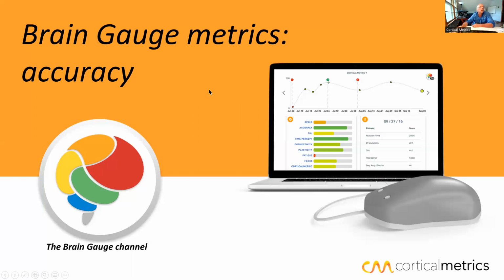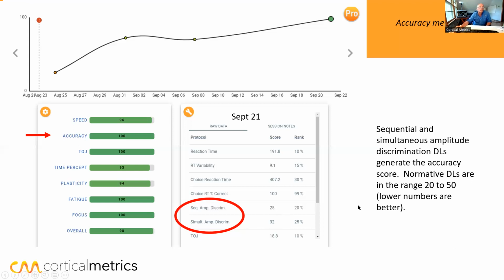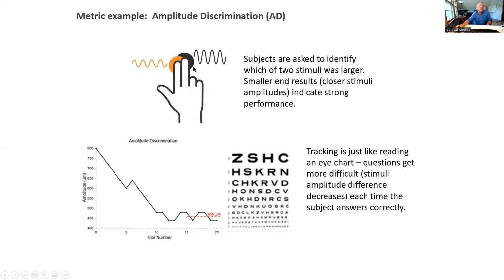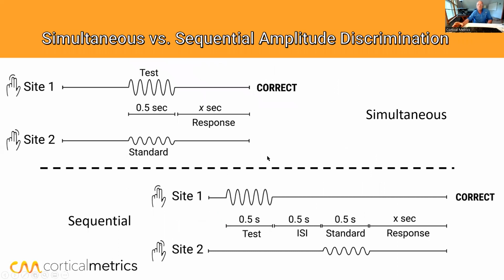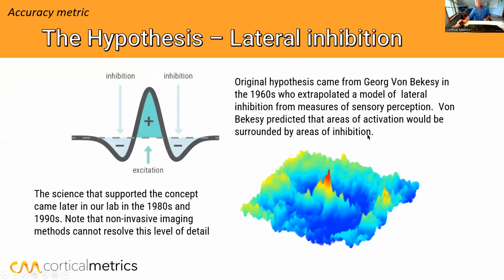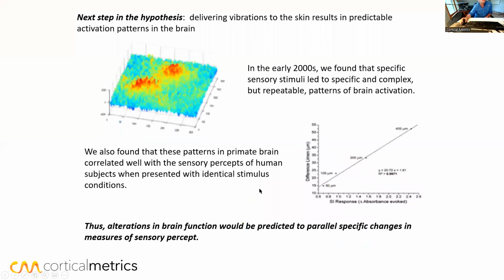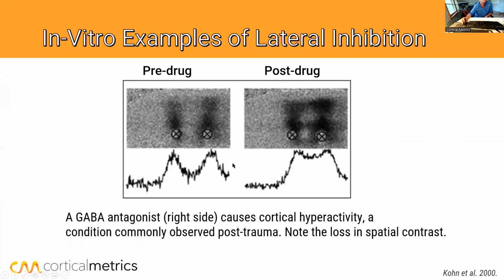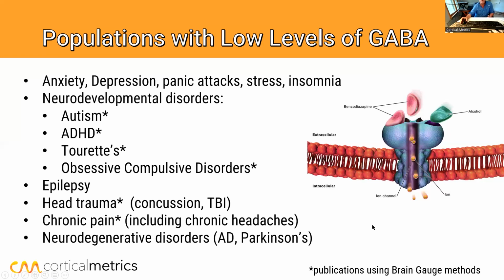Brain Gauge accuracy score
The Brain Gauge accuracy score.